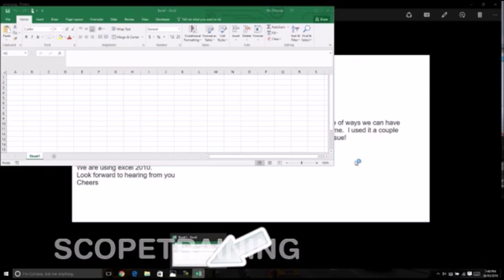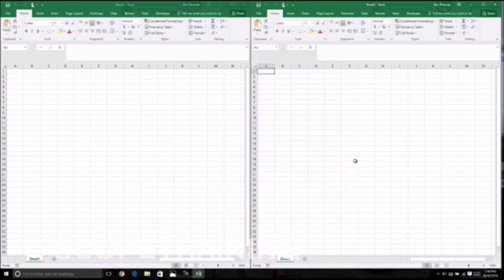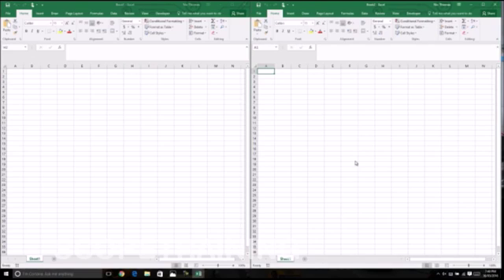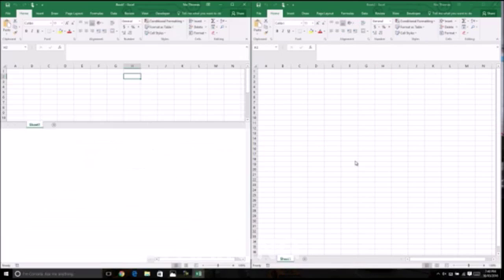Excel multiple windows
How to have multiple windows of excel open at the same time.